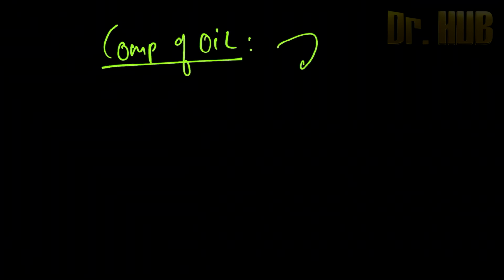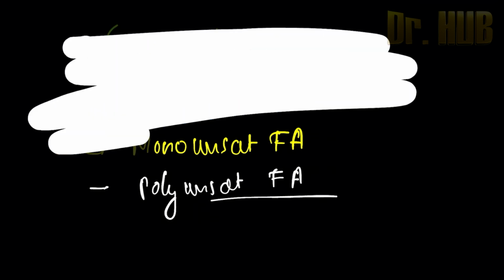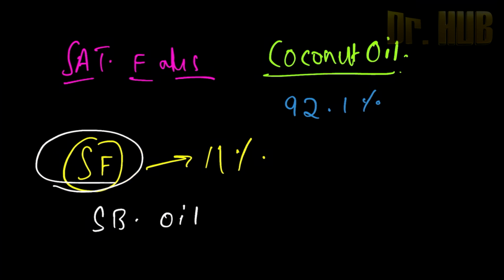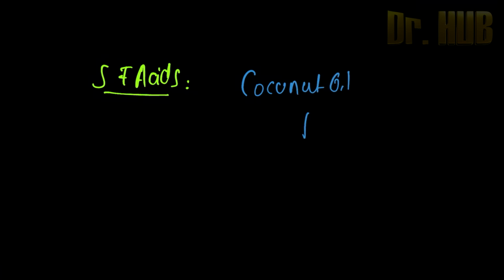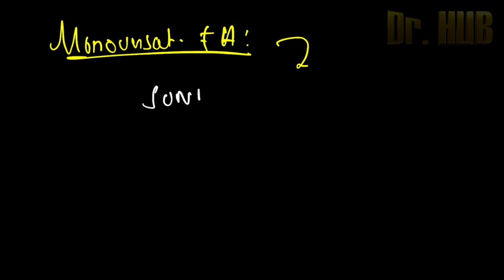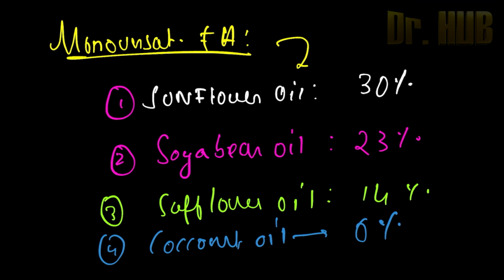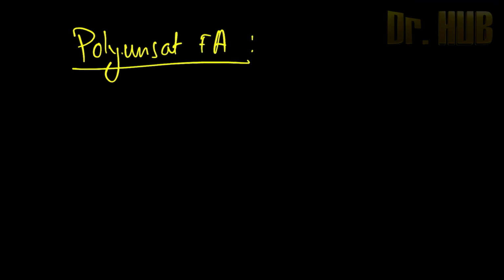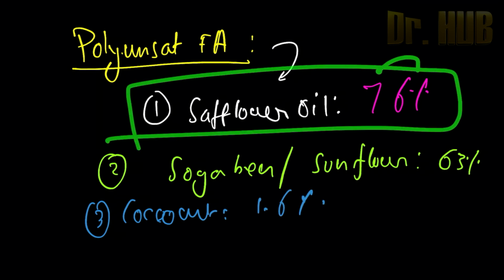Components of oil